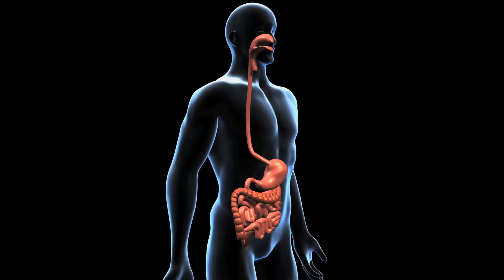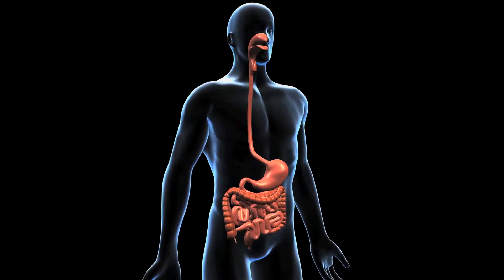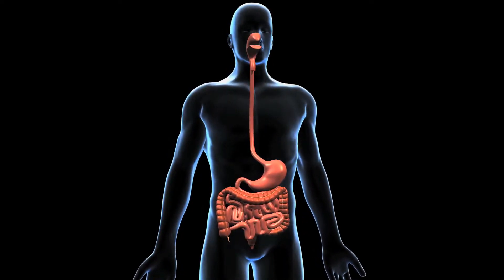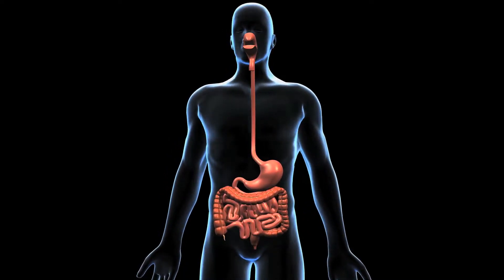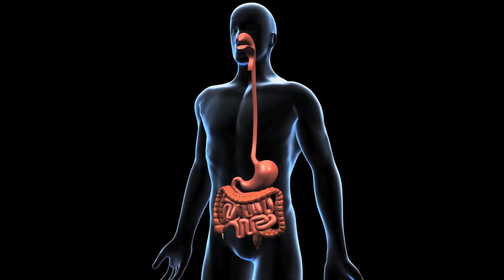Health Check: Kidney Function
Up to two-thirds of people with kidney disease (as many as one in 15 adults) are unaware that they have this common condition.